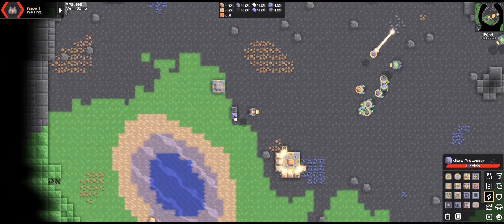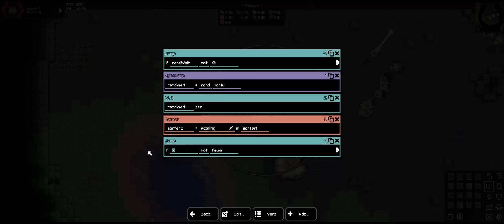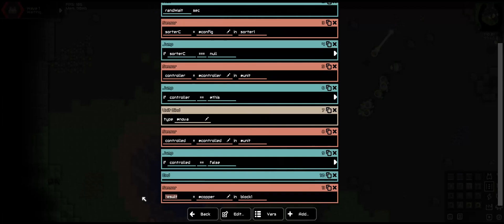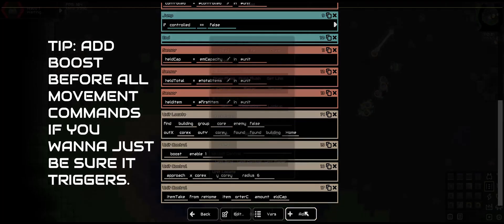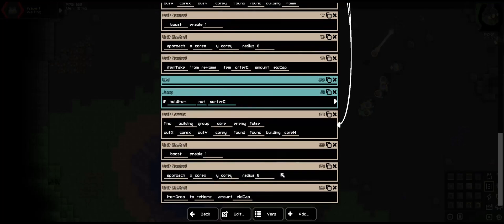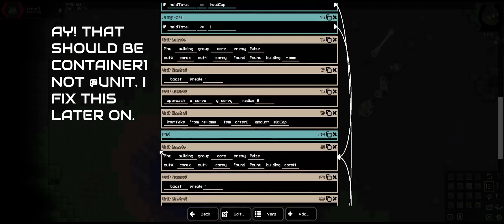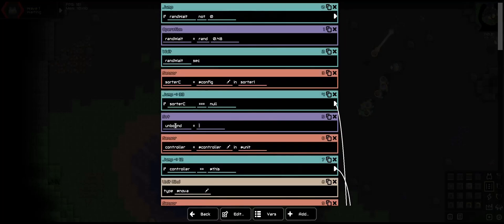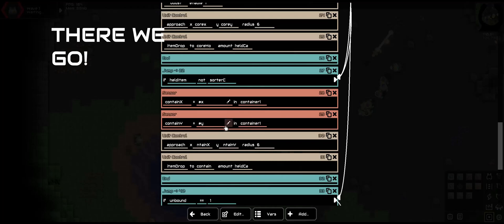Mindustry - Tutorial - Intro to Simple Delivery System - V7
NonenNox here. Today we are going into item delivery logic which can be used for remote crafting or remote building of units. I am also thinking of going through the serpulo campaign and just completing it with logic.

00:00 Intro
00:42 Logic Demonstration
01:20 Setting Desync, unbinding prep, binding unit, and sensors
03:30 Setting up the logic to grab resources from core
05:00 Setting up measures incase wrong item is held
06:13 Setting up bringing resources to container
07:45 Setting up the Unbinding Logic
10:00 Checking to see if the logic works and fixing coordinates
10:45 Showing some remote crafting and unit building
12:26 Outro

Schematic for the tutorial processor:

bXNjaAF4nAEdAuL9AAEAAgMABG5hbWUAFlR1dG9yaWFsRGVsaXZlcnlTeXN0ZW0AC2Rlc2NyaXB0aW9uAAAABmxhYmVscwAKW1R1dG9yaWFsXQIAD21pY3JvLXByb2Nlc3NvcgAGc29ydGVyAAAAAgAAAAAADgAAAad4nM1US26DMBAlUqVKPsWcoIIk6meHlEZq95HaLA2YxK1jE3+a5JC9U22wicmnqy4qBNgzjzdvZjyMkuTm+8NsGpgAF3q+NZiBxLx6w1RDikTT7iLT3fQRCrRz62BEinAlJNhbEznz7wzyUvCarlDHPwGlJS19jIDlhjH7vQbDC2FspDSw2Y+1FIwRCbnhNlx+tHSU2RhISxZD9ZoqZApqqXIuvvAZXXVGV12jq6DGTBFEeBVo1oRVM9wEDqrJxm5xSfUhhiyEtkQepN3m1SJVDHGGgKipVNoZOiXjB6/kSOXjev8YVpJgW8DFGvP5NsJlyDBRWhcUhrKK8pVNR5IuEZdz0xDZmvbt8wB1W3a3fhEbgozPHgohlIYM0u46OnDTSIHL9YDlfohxdVngT9Lz9g0PBXRwV9d/I/dZ2sPey41keqGh8v2Y9E30qcUnDVP+HhbtKOxPvMuB93BR7pBm+YvonumK7GnqD1SYsswP5ZO376idGz5zpdfSkD/rysXiT4Z5dLFP2hMJ8uckwG0KbrjTvtPx3yNDSZKMklv/C3KbH3F5tIkAAQAAAAEAABy19oo=